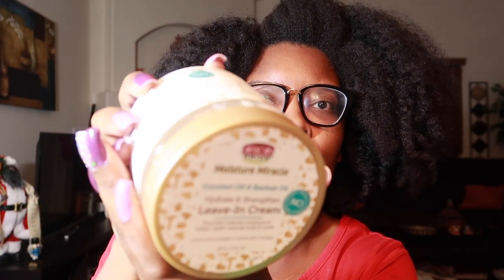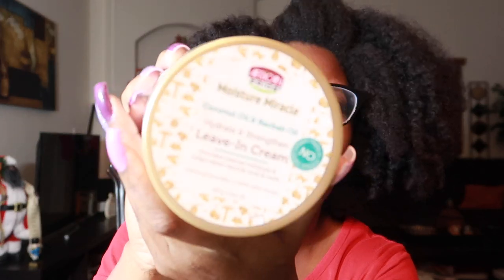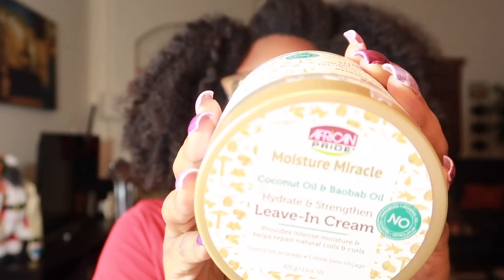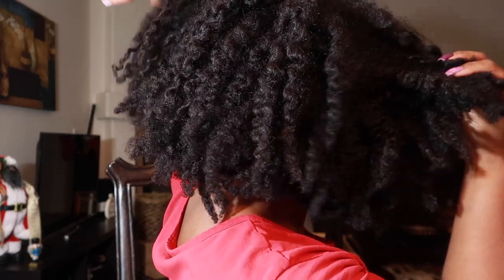Detangle with African Pride Leave-in Cream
Hey yall! In this video I'm using African Pride's leave-in cream to help detangle my hair.

Intro: Music by Ryan Little - sunkissed.
EQUIPMENT USED
🔸 LAPTOP: MAC